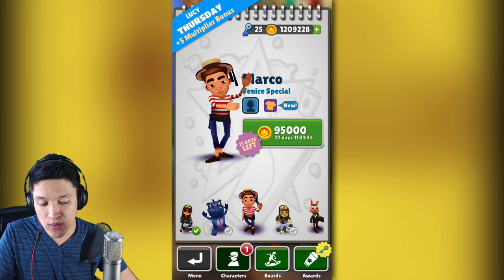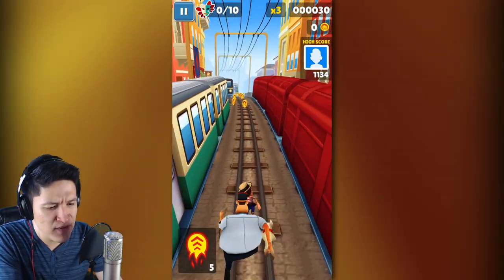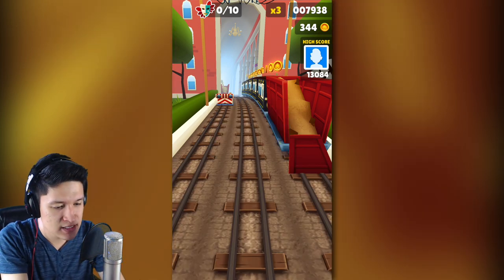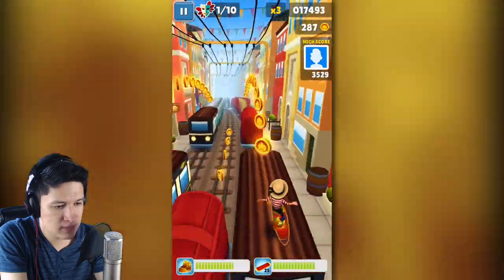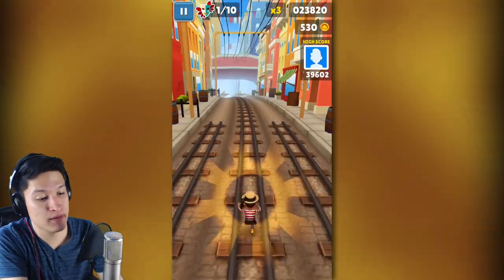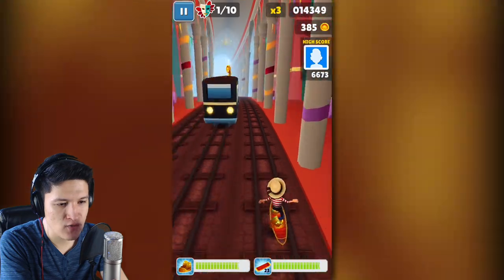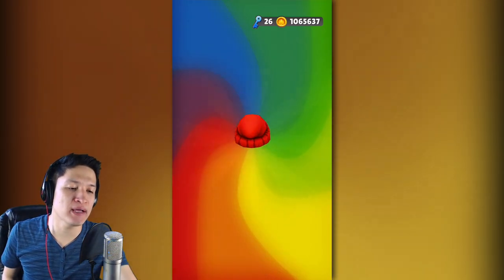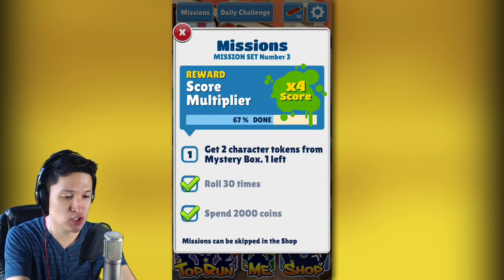Marco and the Gondola Board! – Subway Surfers: Venice (iPhone Gameplay)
David plays Subway Surfers: Venice with Marco and the Gondola board! iPhone Gameplay.

What's New in Version 1.40.0 of Subway Surfers:

- Join the Subway Surfers World Tour in beautiful Italy
- Cruise the canals of enchanting Venice with Marco, the charming boat boy
- Spice up your weekends by reaching for new Wordy Weekend Awards
- Boost your collection with the Gondola board and a new spectacular Outfit
- Win great prizes in the Weekly Hunts by collecting colorful carnival masks